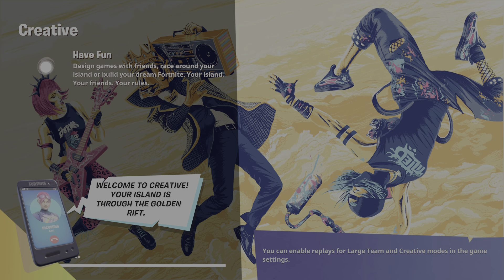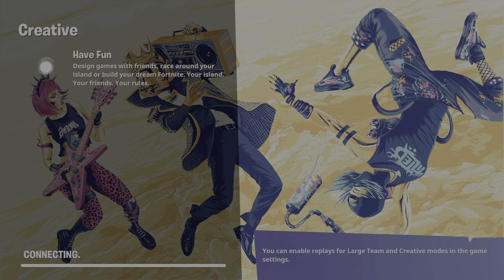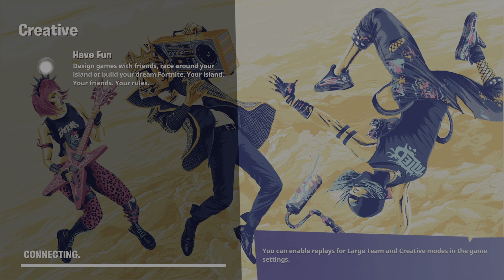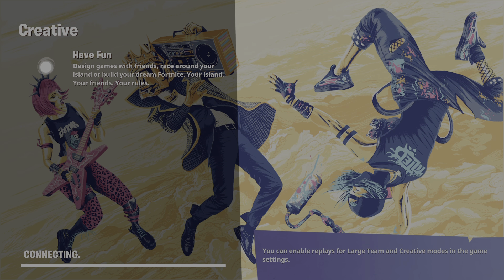Why Fortnite Creative Is Not Working (Creative Hub Down )